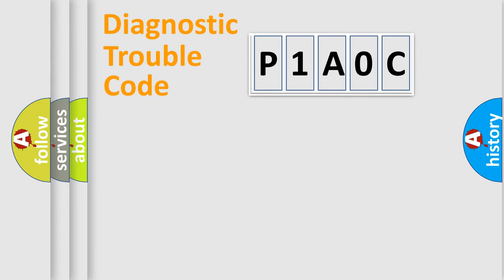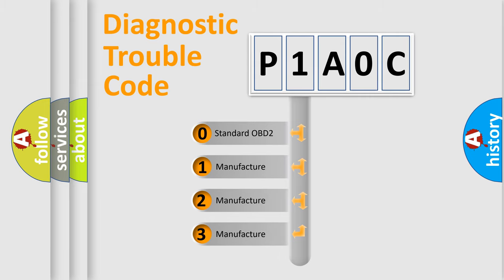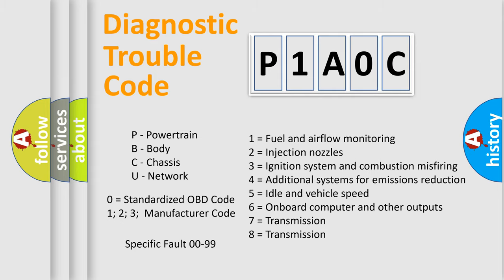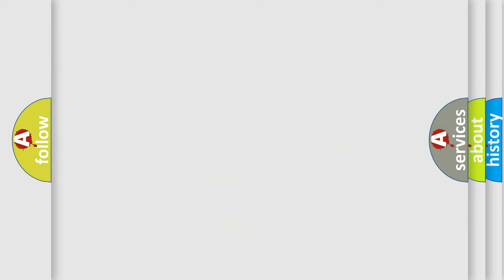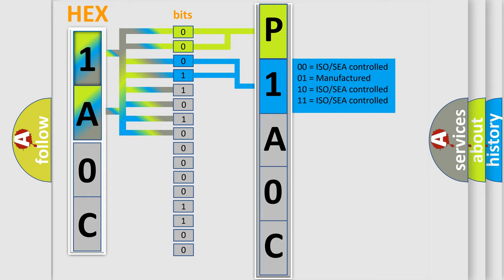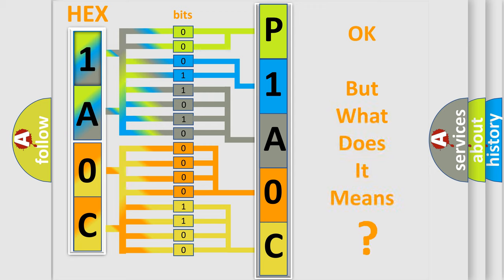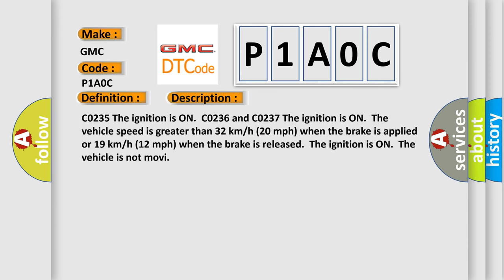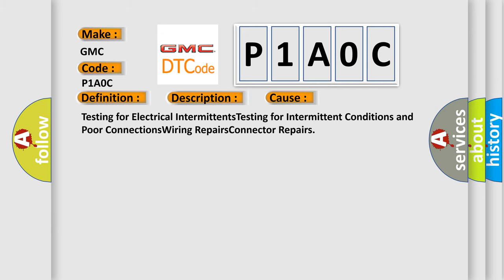DTC GMC P1A0C Short Explanation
Contents:
0:21 Basic DTC analysis according to OBD2 protocol standard.
1:48 Insight into programming
2:58 A diagnostically understandable description of the Diagnostic Trouble Code
3:05 Basic error definition

Make:
GMC
Code:
P1A0C
Definition:
Rear Wheel Speed Signal Erratic
Description: